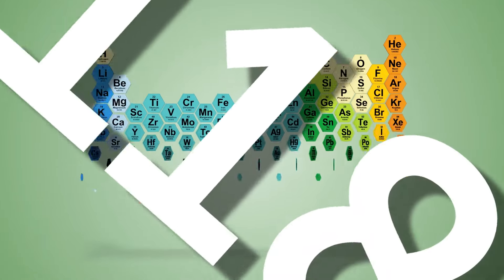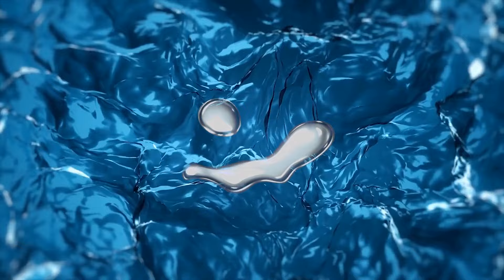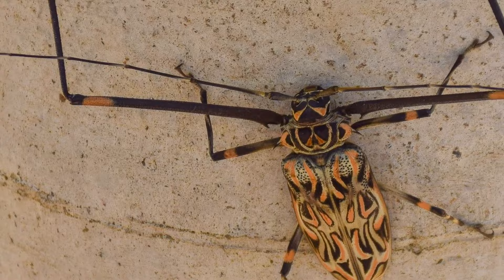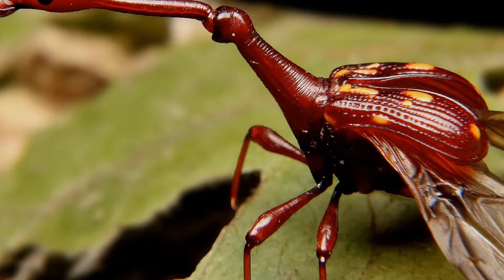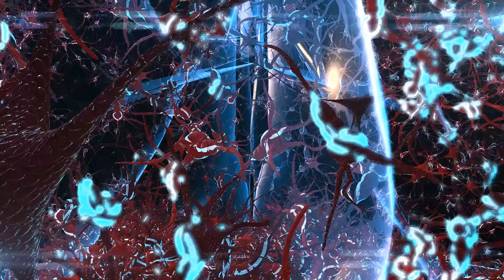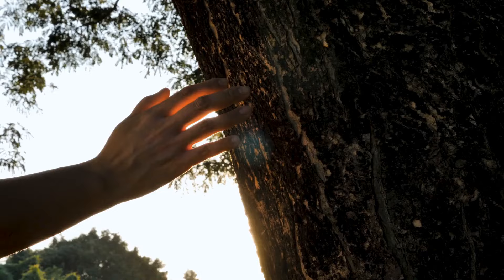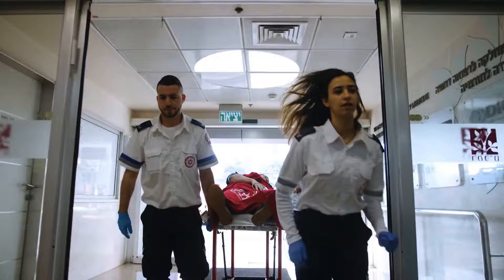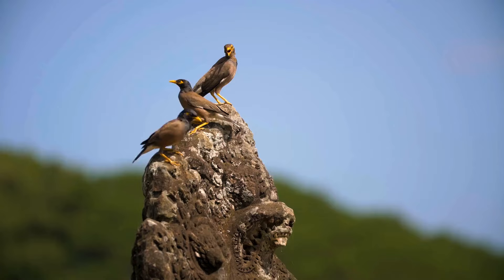What Happens If You Touch Mercury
Whatever you do, do not touch mercury! Seriously, it's not something you want to mess with. You see, mercury is super toxic—it can mess with your nervous system and cause all sorts of health problems. And here's the thing: it's not just dangerous to touch, but even inhaling the fumes can be harmful. So, if you ever come across mercury, steer clear and call in the experts to handle it safely. Trust me, it's better to be safe than sorry when it comes to this stuff!